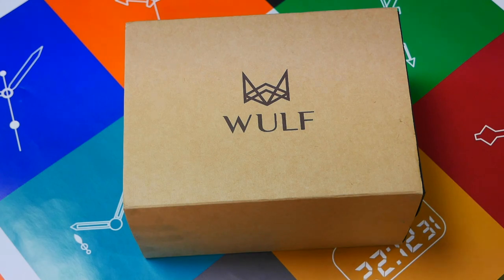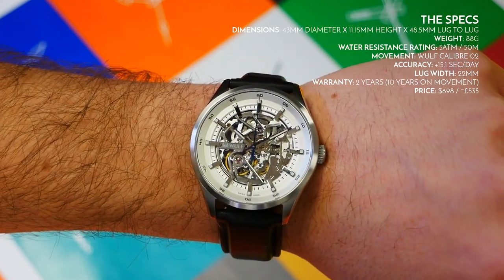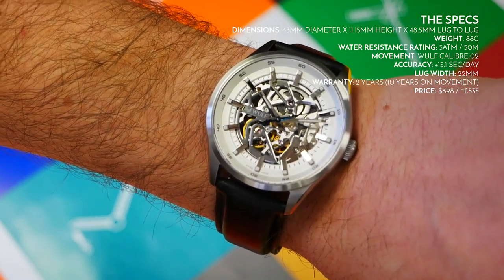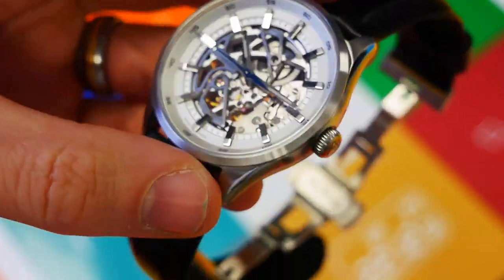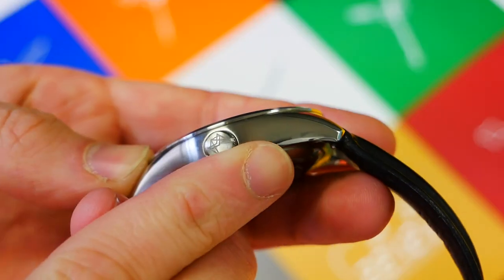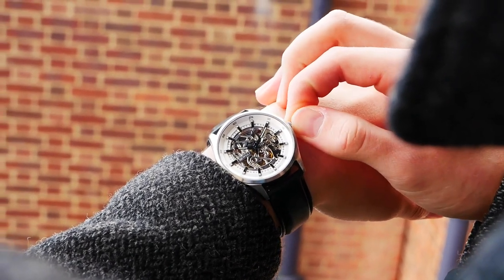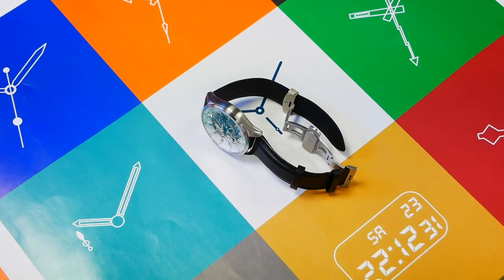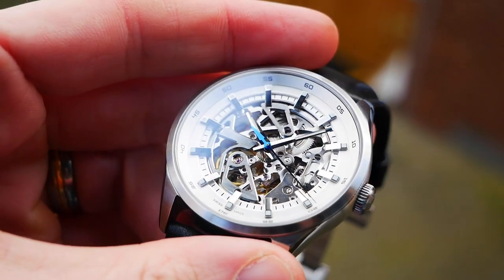A modern Swiss skeleton with customised movement | Wulf Expo Watch Review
I find it can be difficult for a skeleton watch to not look cheap and tacky. At $698 / ~£535, I certainly hope this is not the case with the Wulf Exo!

The Watch It All About shop has awesome straps, travel pods and other accessories, check it out!

My equipment:
Camera for stills
Lens for stills
Camera for video
Macro lens for video
My microphone